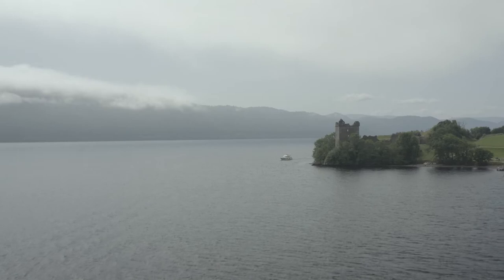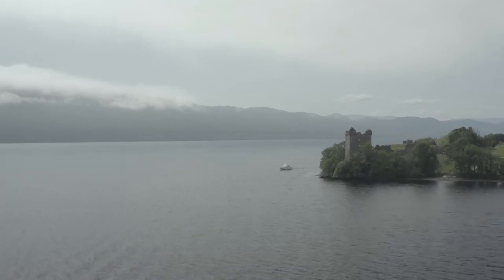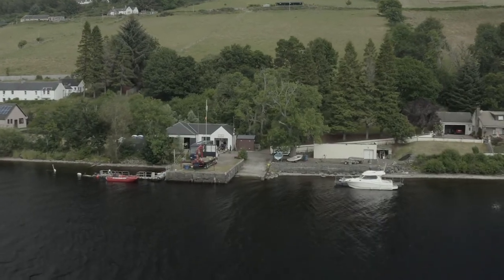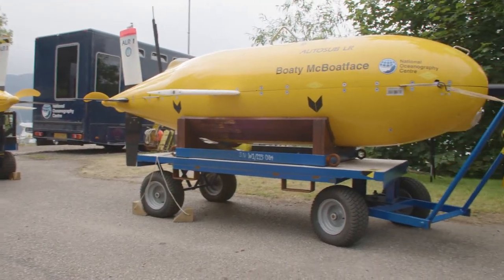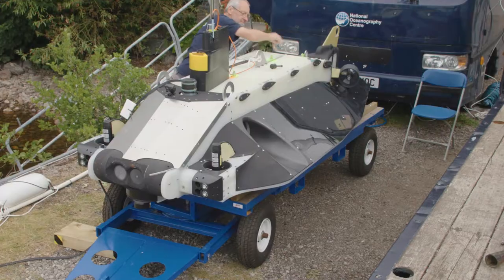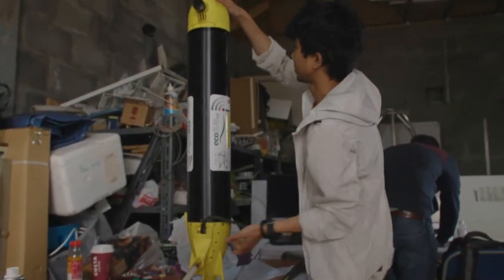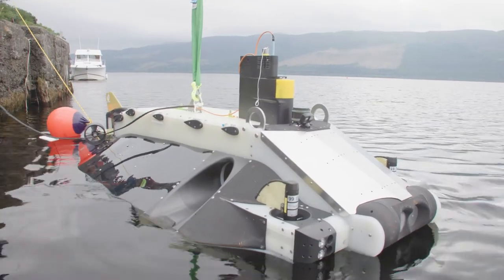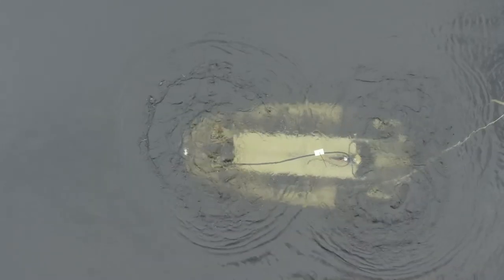Oceanids Autosub Trials - Loch Ness July 2021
In July 2021 the NOC part in trials in Loch Ness as part of the Oceanids programme.

Dr Alexander Phillips, Head of Marine Autonomous and Robotic Systems Development at the NOC,  gives an overview of the trials, including those involving ALR1 and ALR3, AKA BoatyMcBoatface!